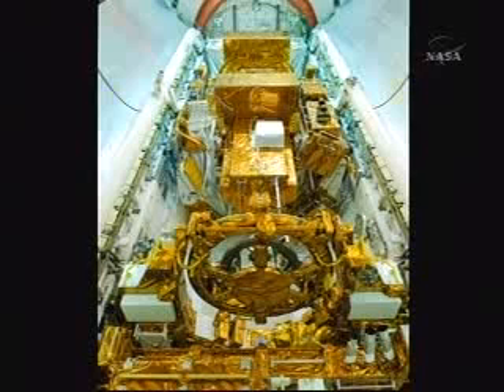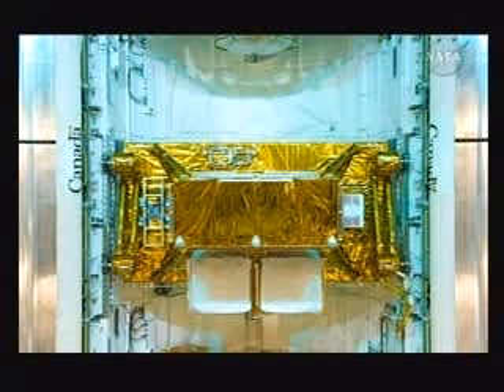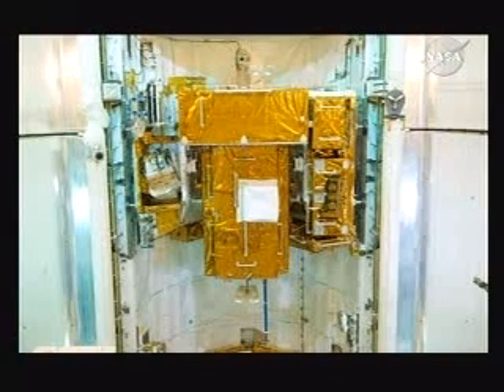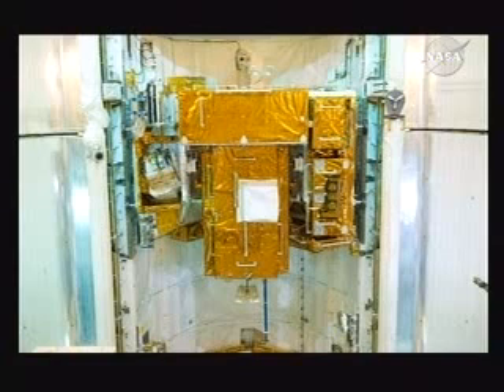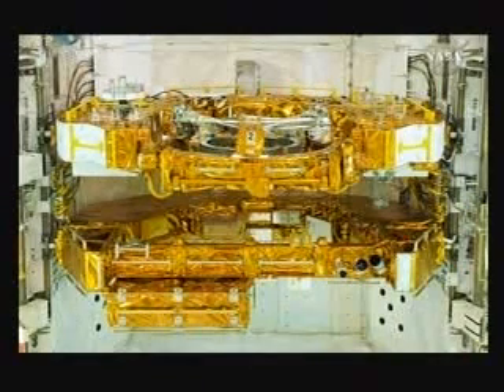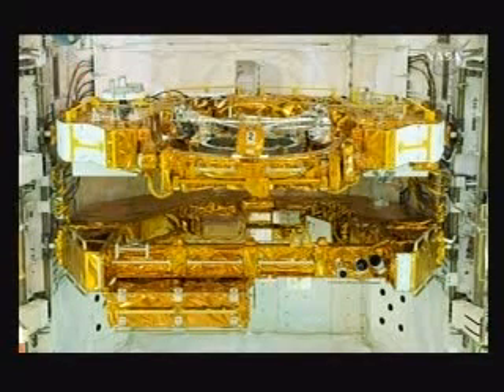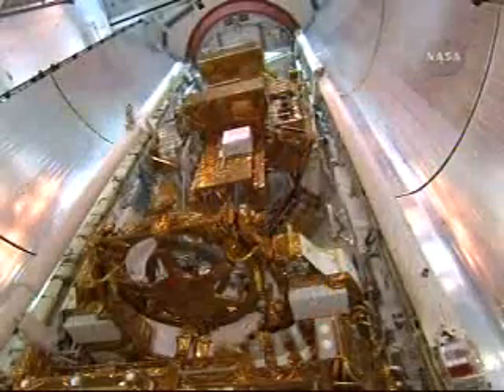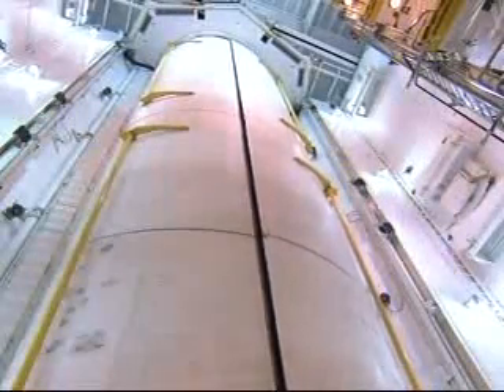HST Program Briefing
Hubble Space Telescope Program Briefing
NASA - Servicing Mission 4 Essentials